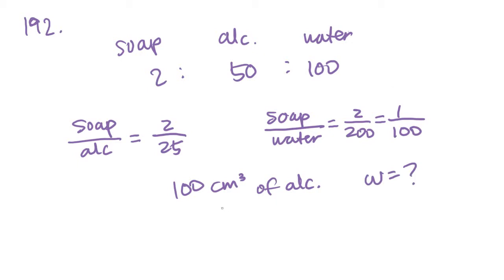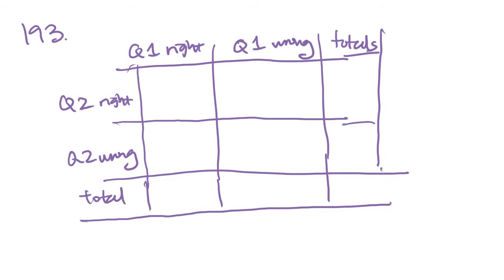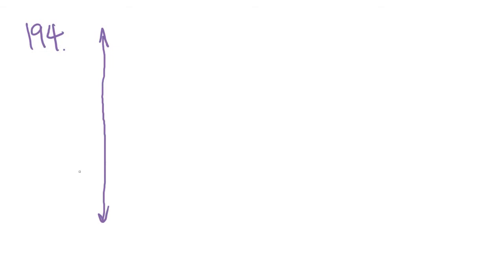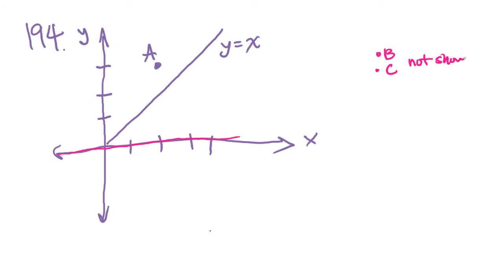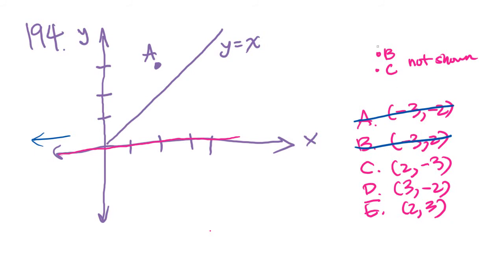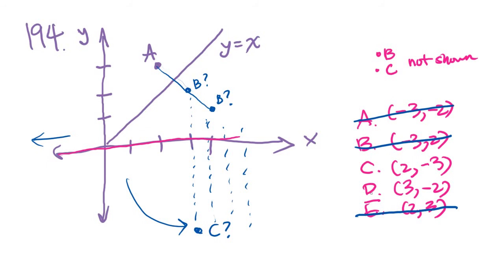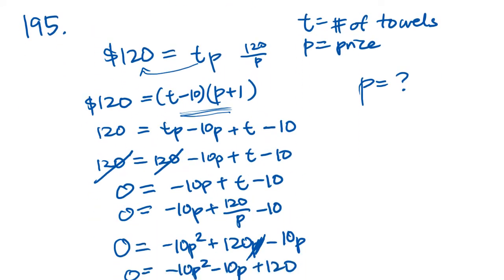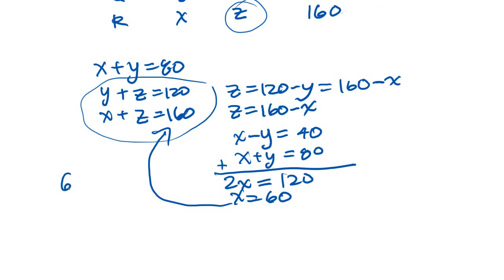GMAT Problem Solving - Part 34